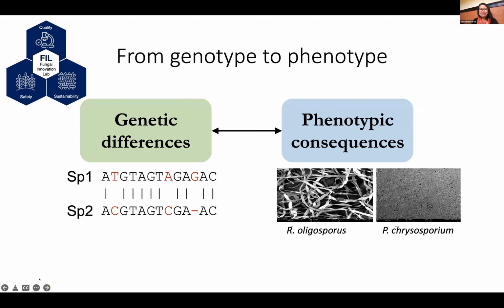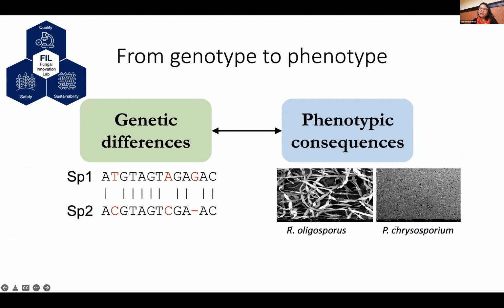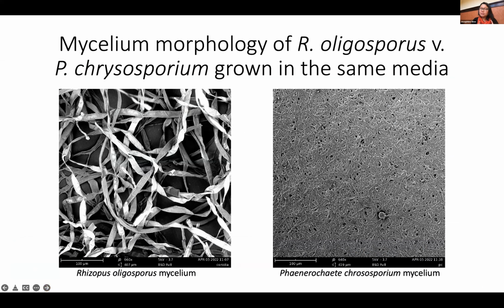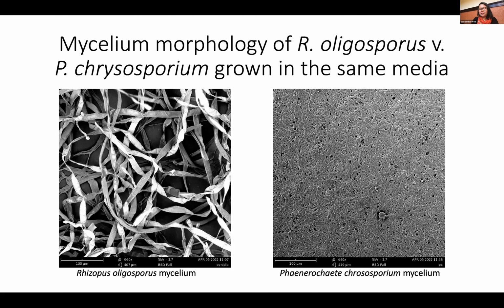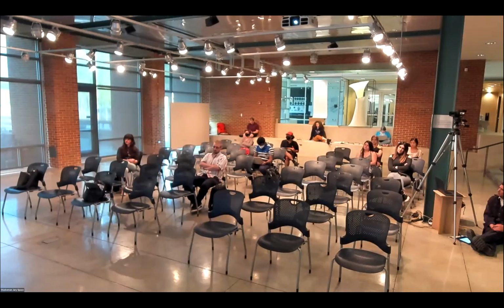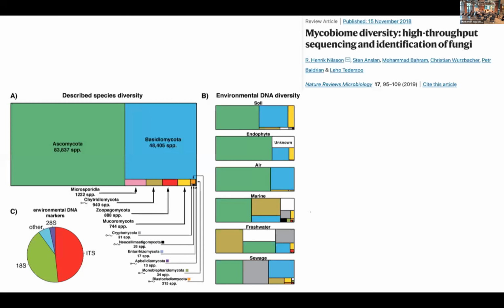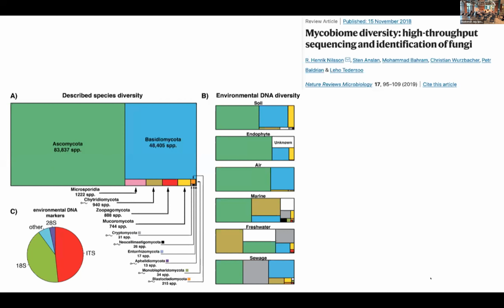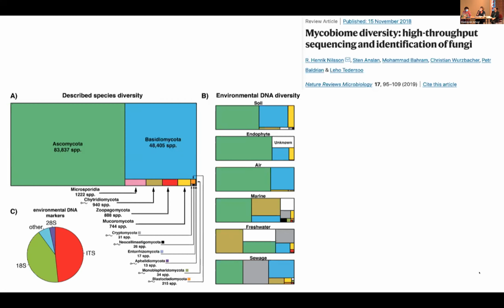Panel: Structure, Performance, Processing in Fungal Biofabrication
Fungal Biomaterials and Biofabrication Workshop
Day 1 - May 12, 2022
2:00 PM

Panelists: Thomas Speck, Felecia Davis, Josephine Wee
Panel Chair: Zoubeida Ounaies